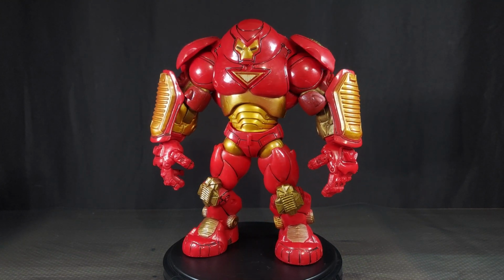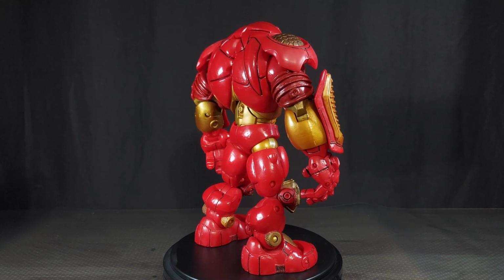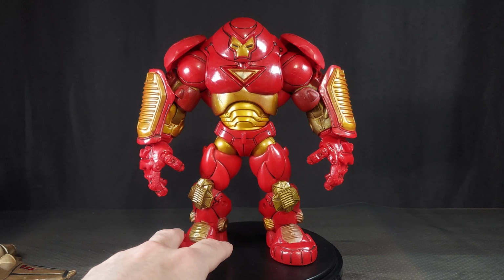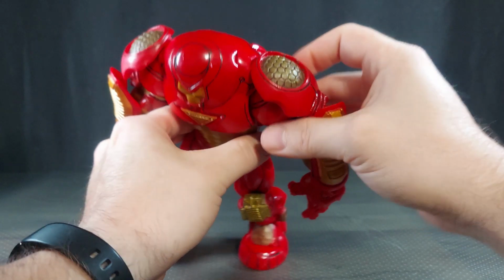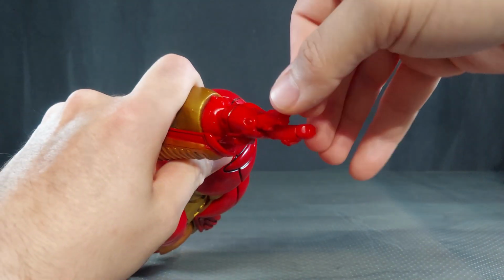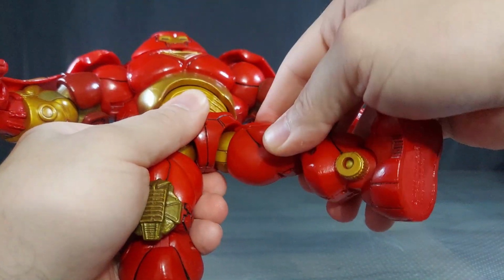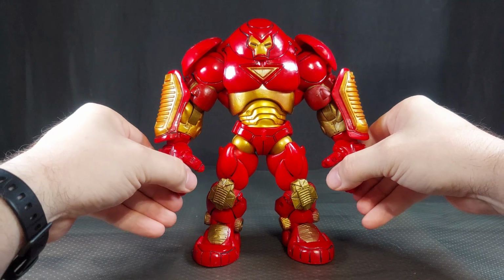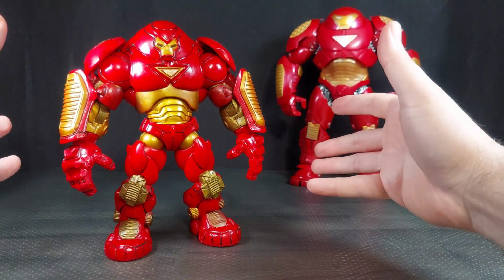Marvel Legends Hulk Buster Iron Man Action Figure Retro Review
2005 Toybiz Marvel Legends Hulk Buster Iron Man STILL is a fun figure!